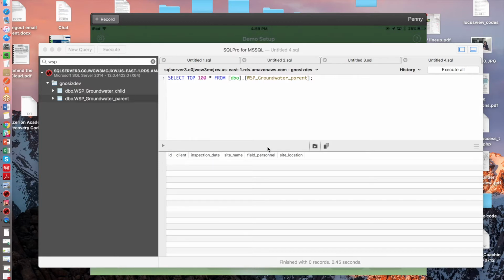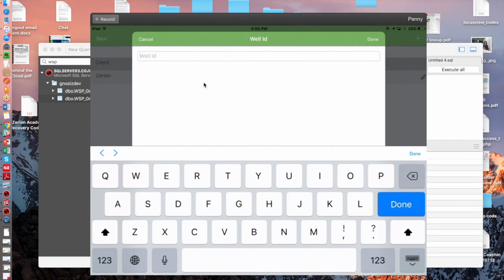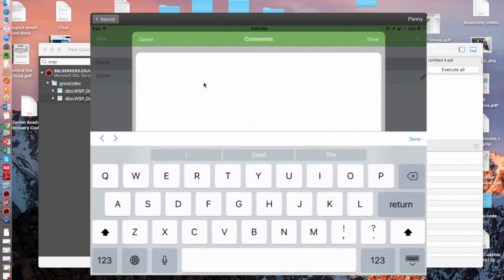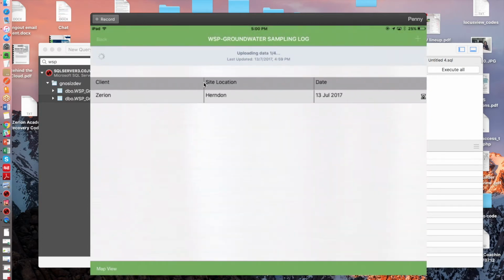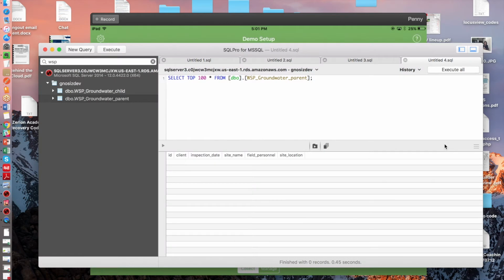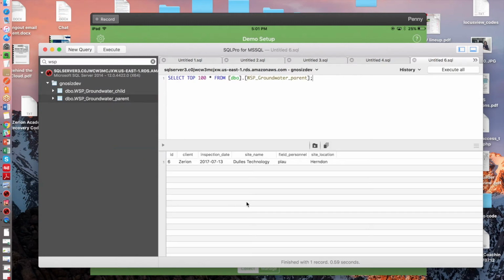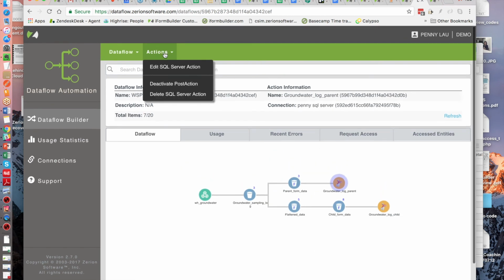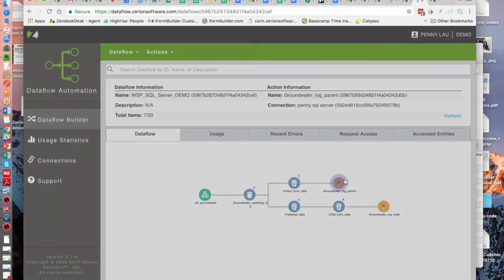SQL Server Demo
Learn how to set up SQL Server with the iFormBuilder platform!